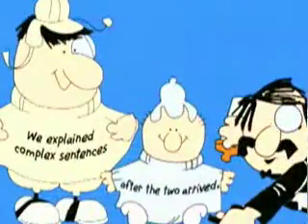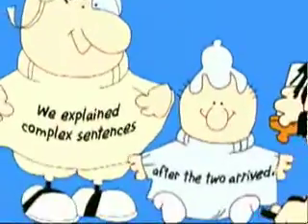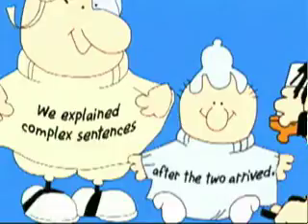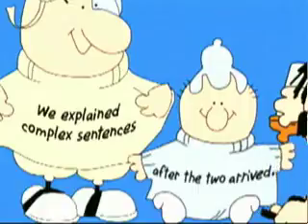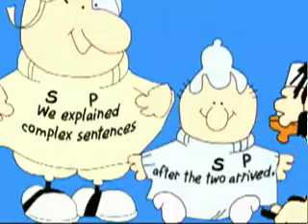complex sentences Converted